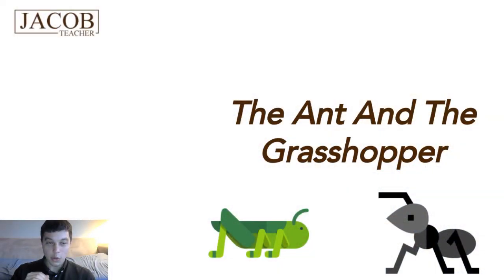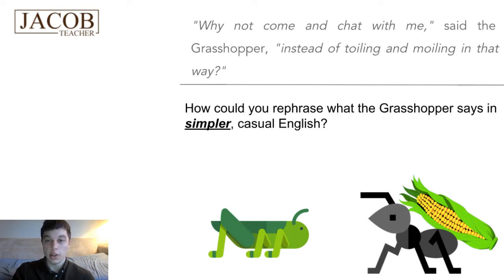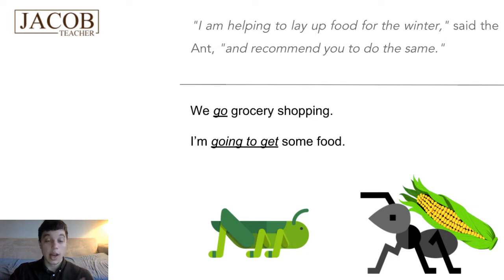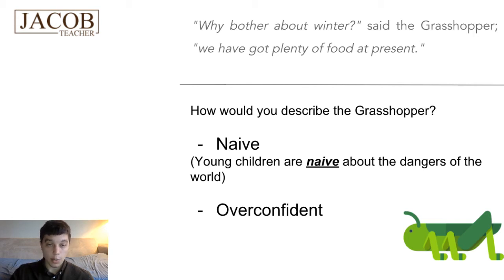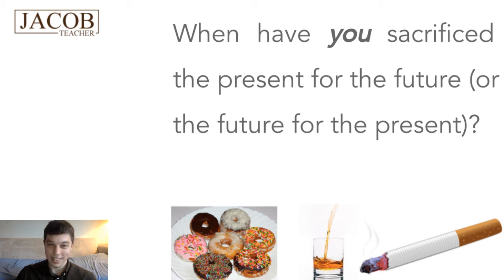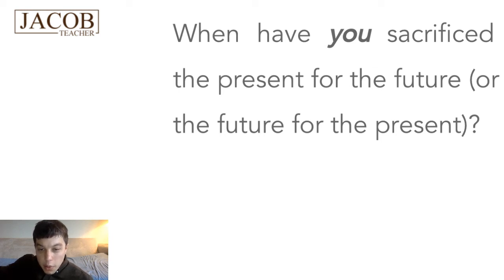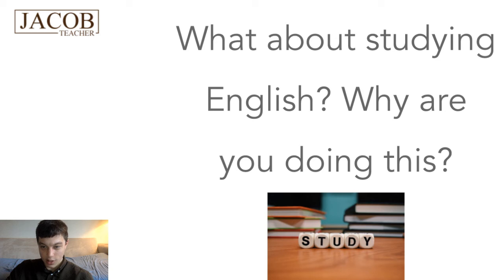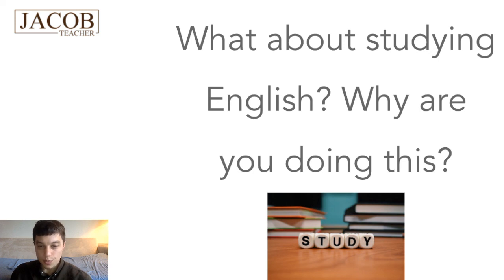Reading English Stories | The Ant And The Grasshopper | English Stories With Morals